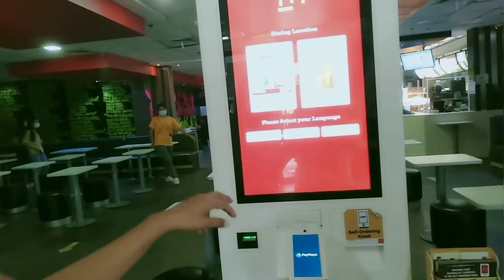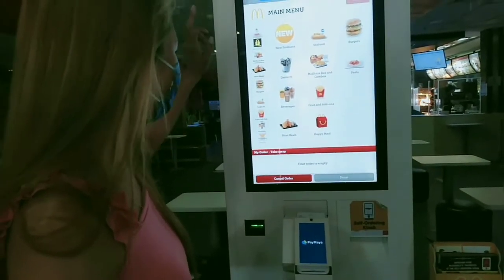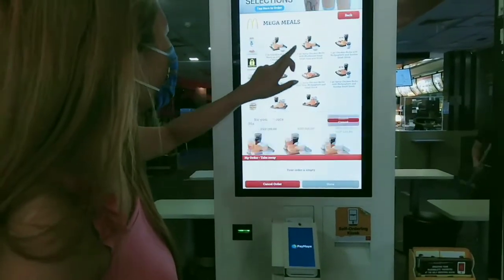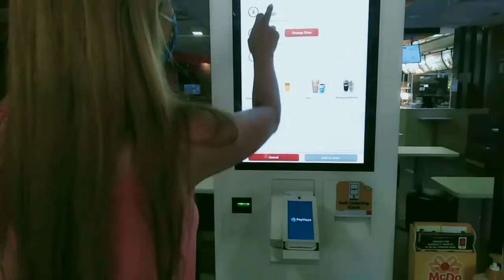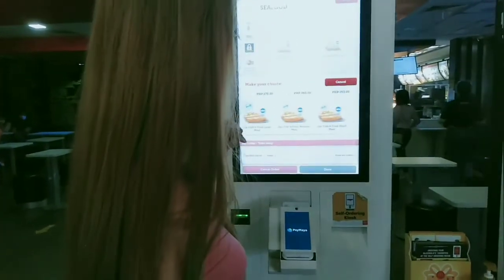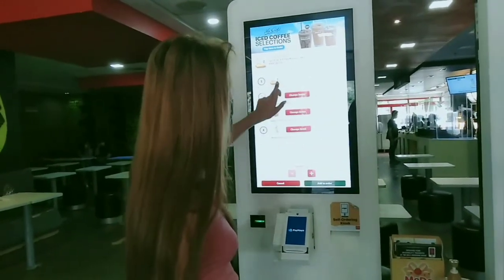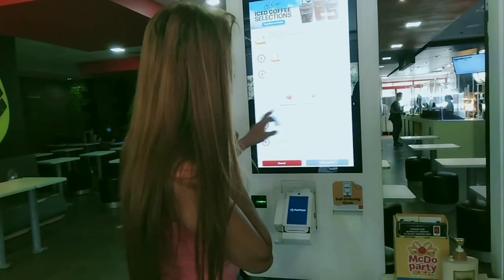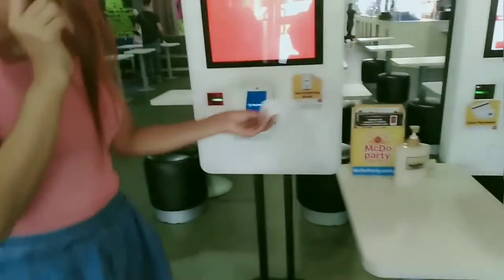Select your orders using KIOSK MACHINE at McDonald's PHILIPPINES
How to order using KIOSK MACHINE at McDonald's?